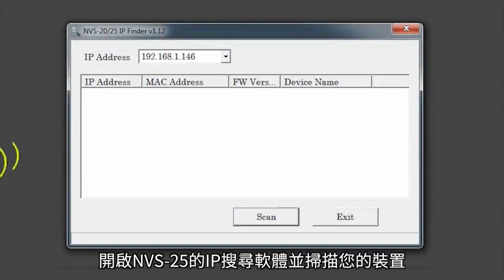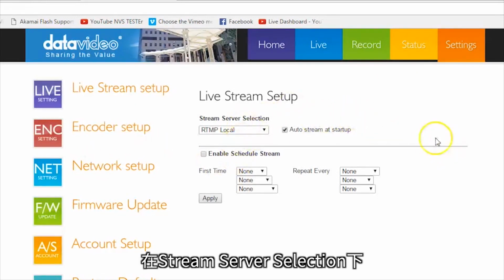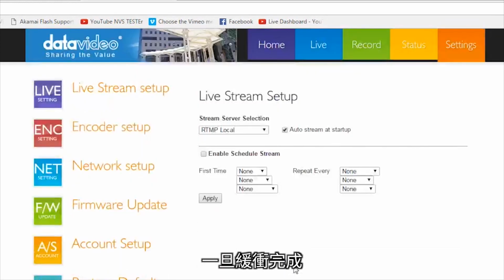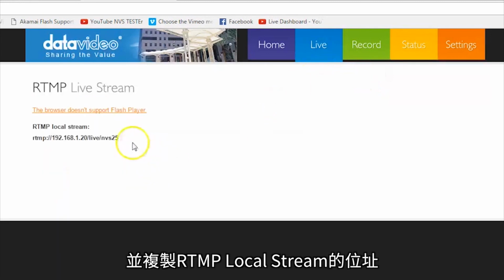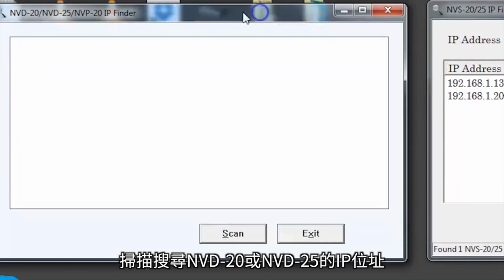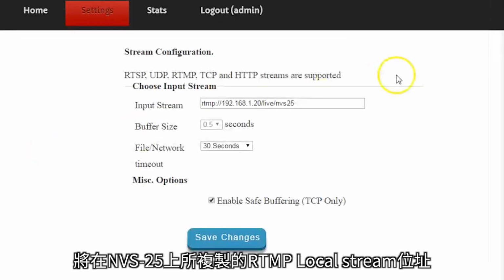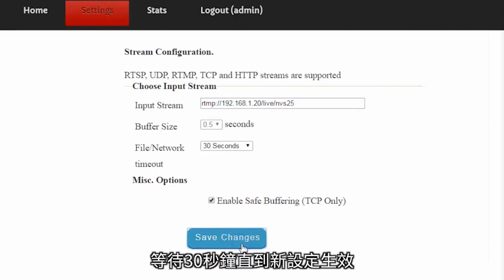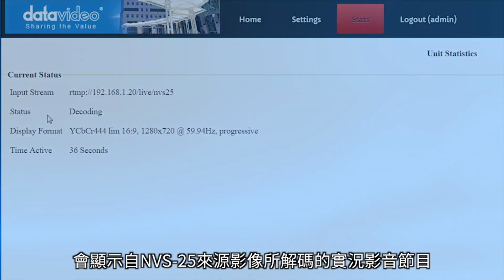【How-To 教學影片】如何從NVS-25網路直播編碼器串流到NVD-20/25？ | Datavideo洋銘科技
從這個教學中，我們將了解如何從Datavideo NVS-25串流到NVD-20或NVD-25解碼器。

「NVS-25 網路直播編碼器」

Datavideo NVS-25為一款輕巧、非常容易使用的影像串流編碼器，並具有錄影的應用，讓專業的影像工作者可以同時網路串流拍攝現場，還可以直接錄製最佳畫質的影像，現場結束後可以直接進後期作業，無後顧之憂。

NVS-25不只是一台編碼器，當NVS-25正以H.264編碼串流影像時，同時還可以是一台備用的錄影機，利用外接的USB儲存設備，可以錄製MP4或是.TS檔案，提供後期製作使用。另外還可以用瀏覽器遠端控制（OS為Windows / Apple 或是其他具有瀏覽器的行動裝置）

「NVD-20/NVD-25 網路直播解碼器」

NVD-25(NVD-20)就是搭配NVS-20後端接收的解碼設備，可將網路傳輸的信號，轉換成SDI(HDMI)，Composite和類比聲音輸出。

NVD-20/25可相容解碼播出的IP格式有RTP/ RTSP，RTMP，UDP，TCP，HTTP和MPEG-TS等，涵蓋絕大部分的網路IP格式。

所以不僅是地方性電視台，甚至需要長距離的影像直播時，利用NVS-20與NVD-20的組合，就可以輕易將現場節目利用網路傳遞方式，無國界的傳輸出去。